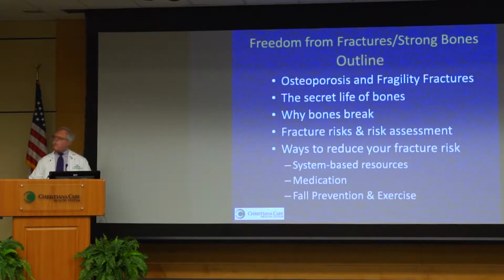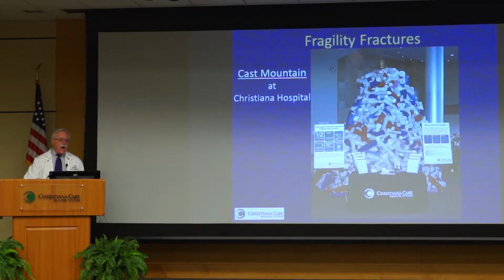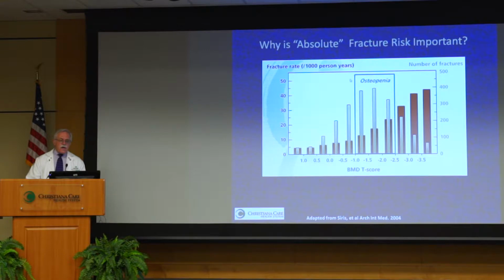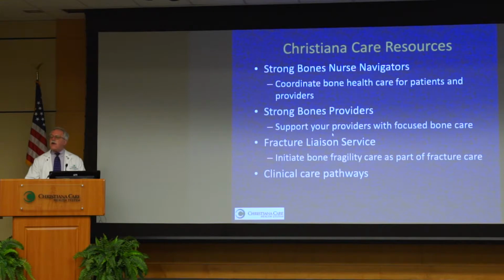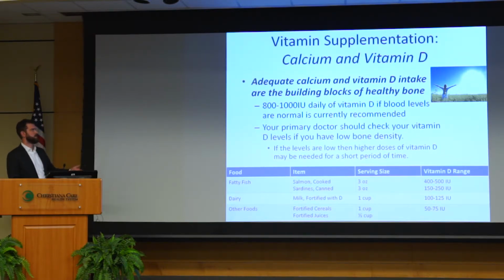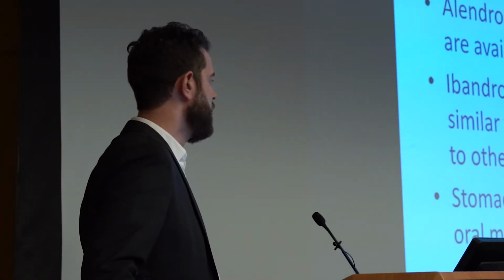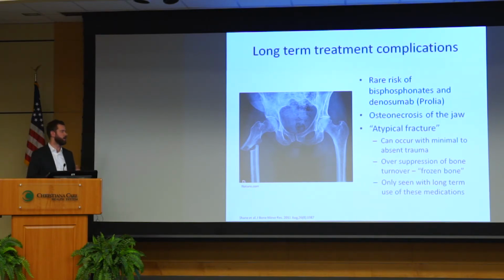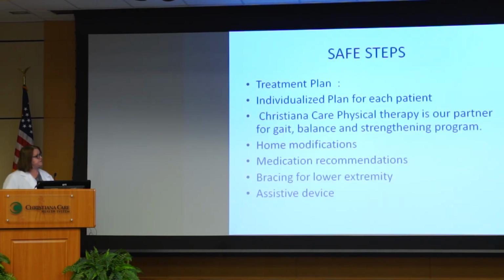Freedom From Fractures Lecture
If hip, knee, back, or bones issues are keeping you from enjoying life learn about causes and solutions from our experts to get you back to doing the things you love the most.